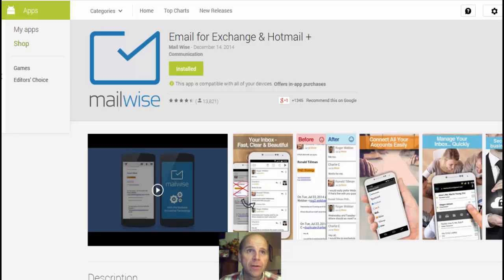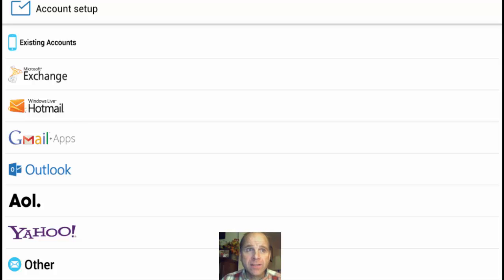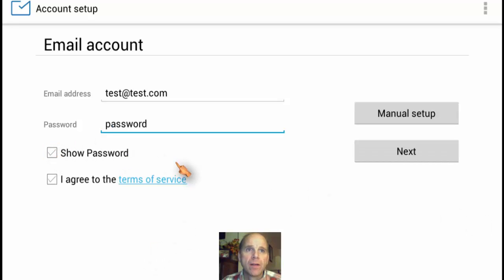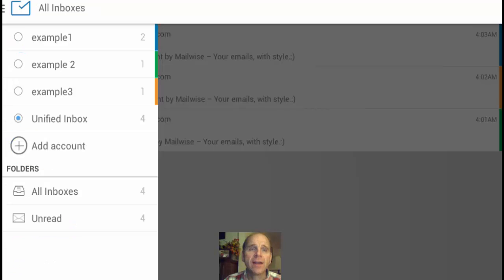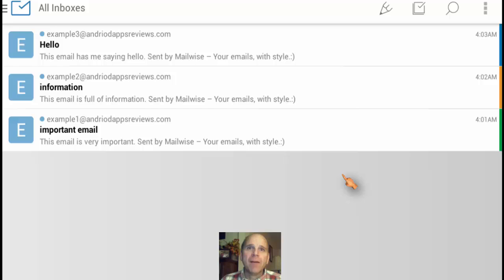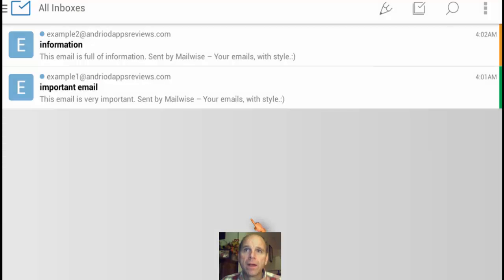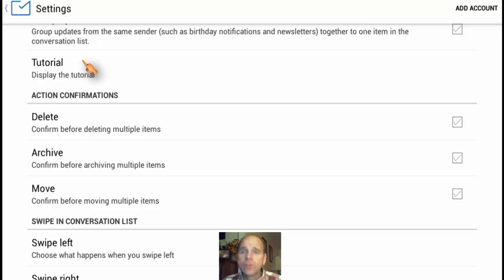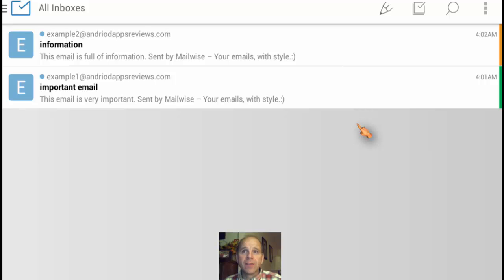Android App Review: MailWise Android App Review